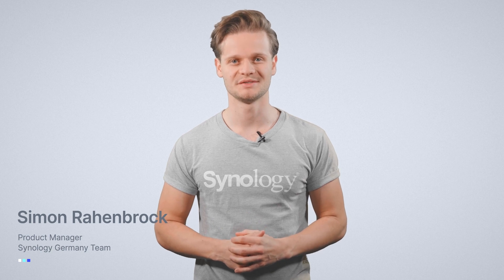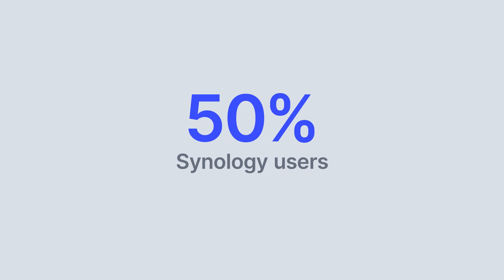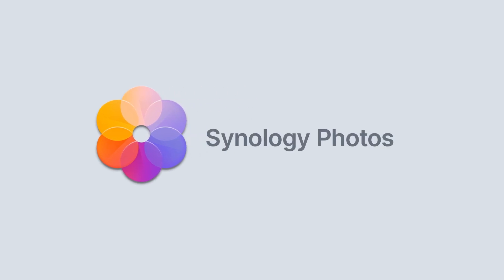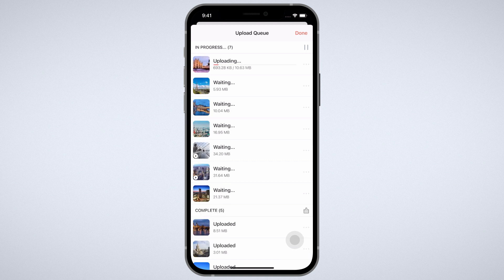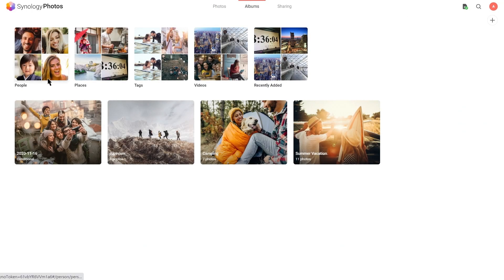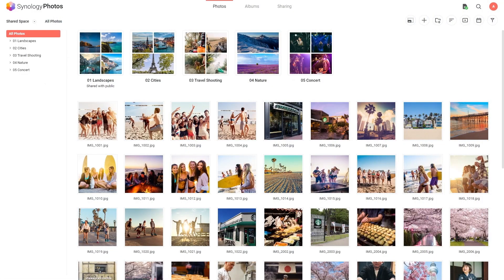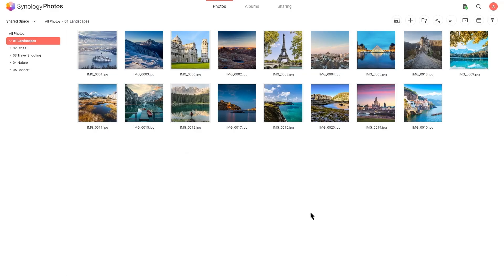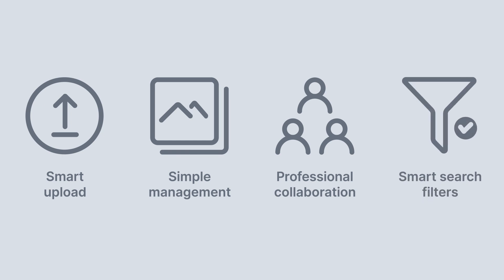Synology 2021 — Photo Management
Introducing our latest photo management solution for both pros and hobbyists, Synology Photos.